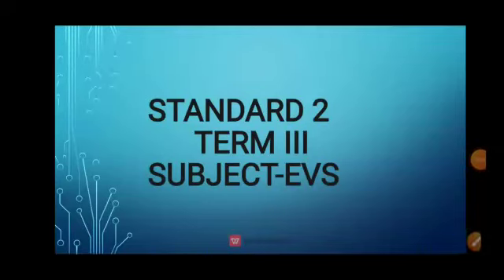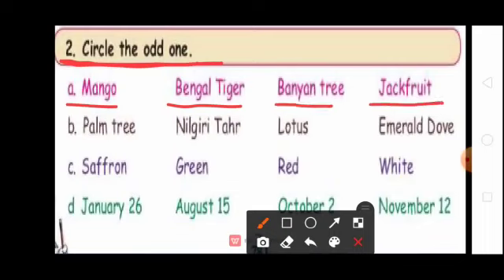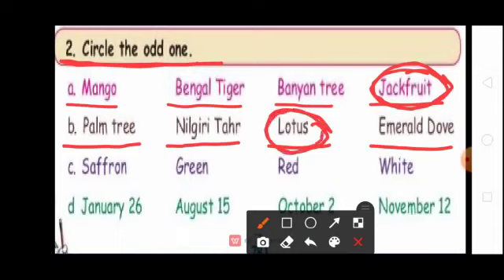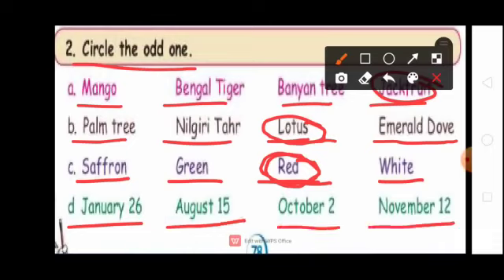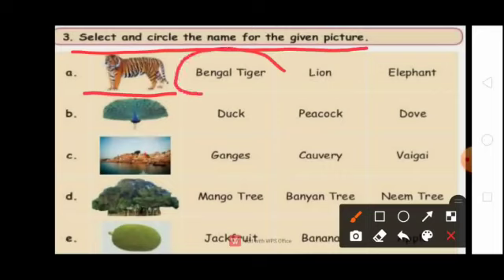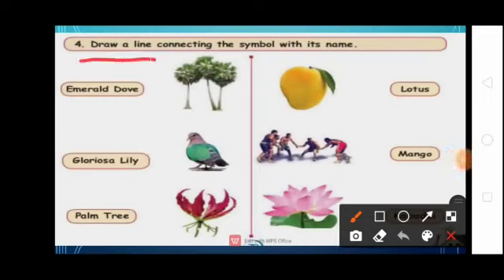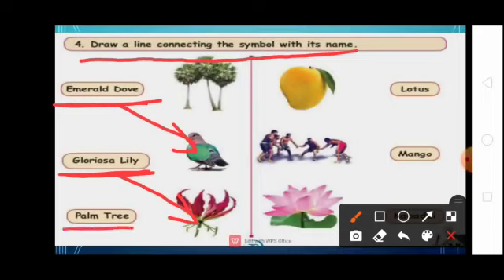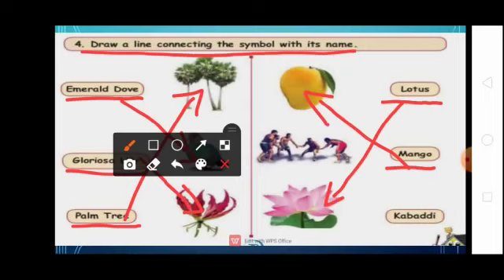STD II, TERM III, EVS, SRI KANNA MATRICULATION HIGHER SECONDARY SCHOOL, MUDUKULATHUR.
Std II
Term III
Subject-EVS
Lesson-2   (My Beloved Motherland)